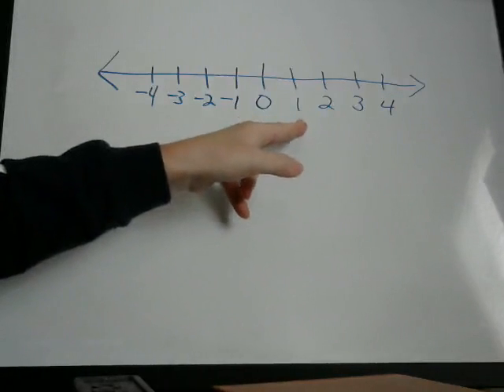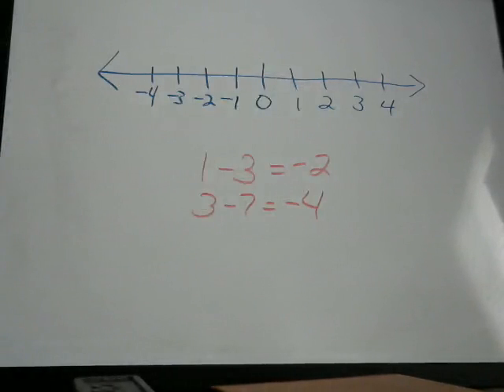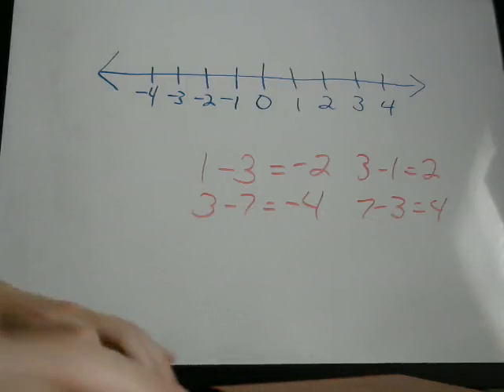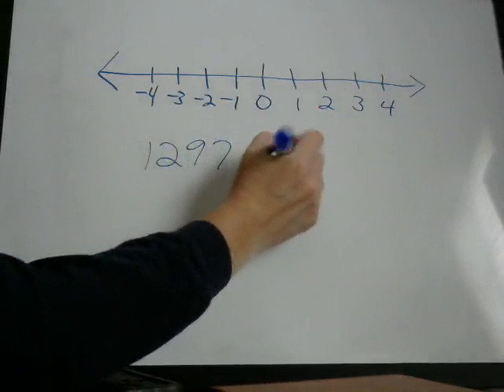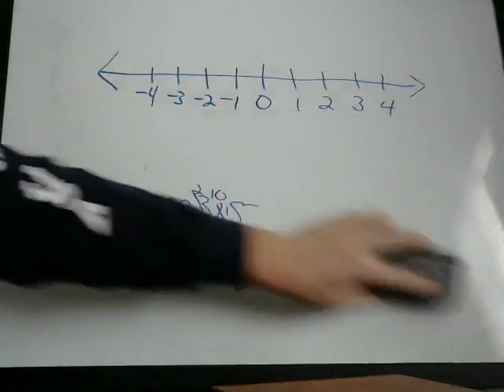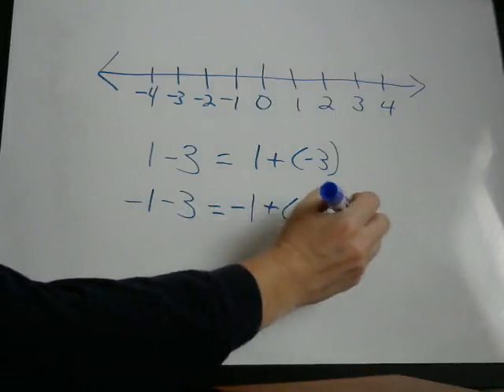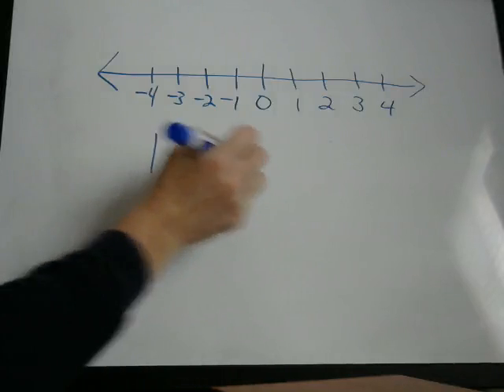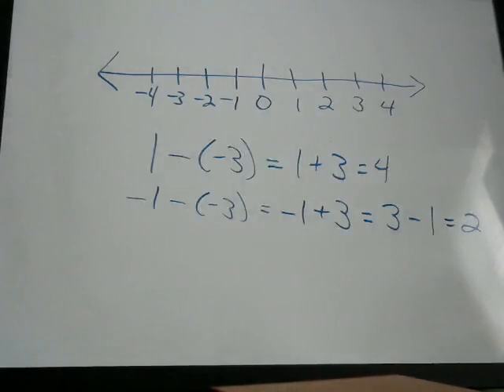Negative Numbers - Addition and Subtraction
Negative numbers - Addition/Subtraction. Learn how to solve problems like 32 - 67 and -1 - 3.